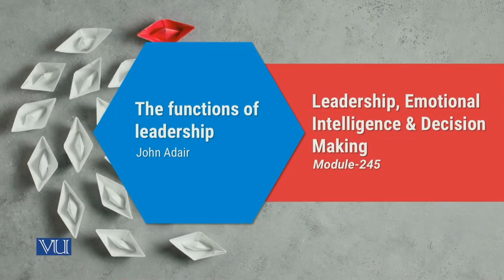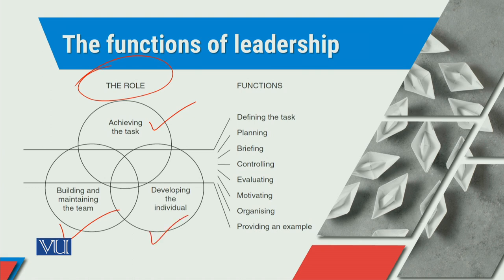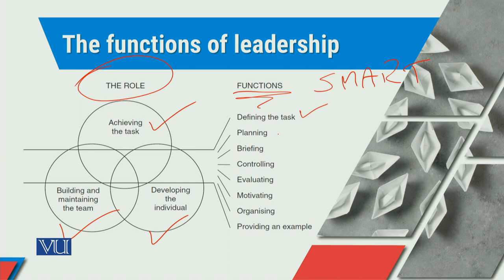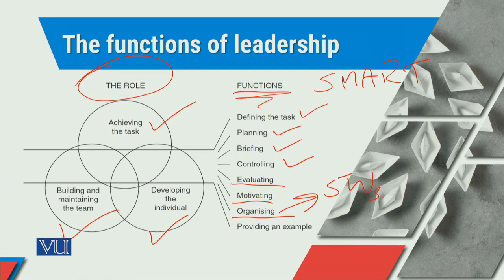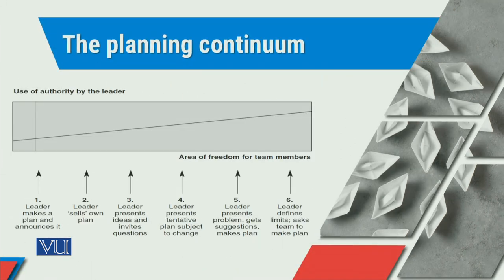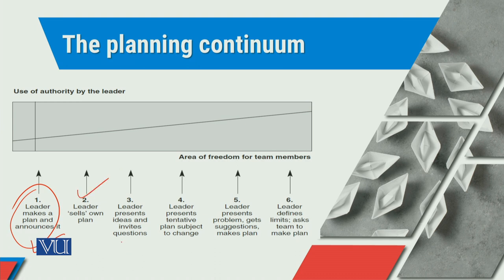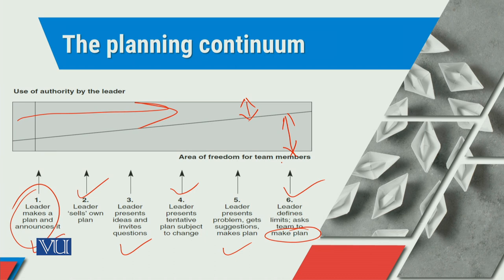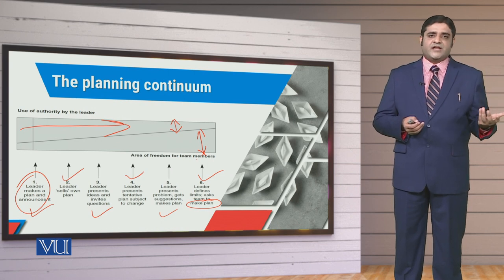MGT714_Topic245 | Leadership, Emotional Intelligence & Decision Making